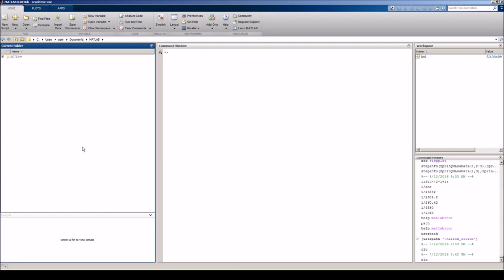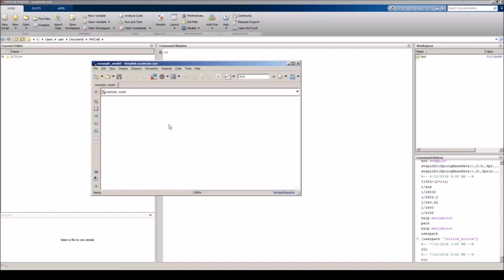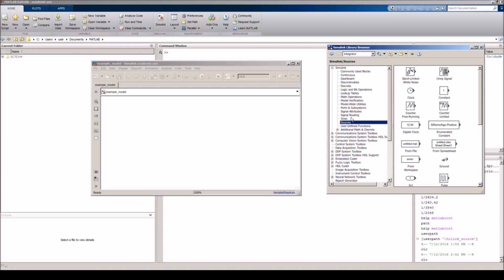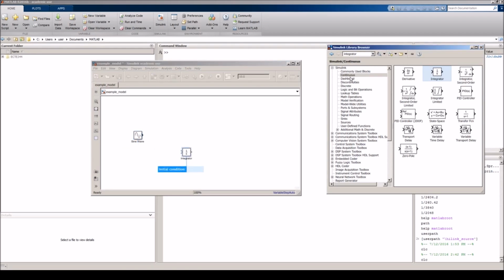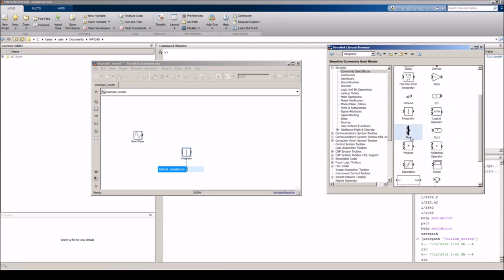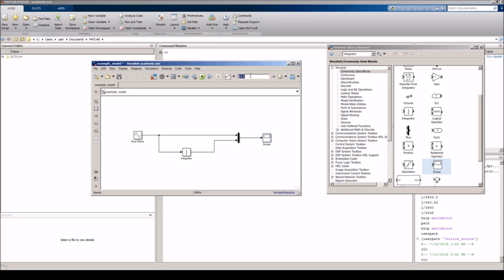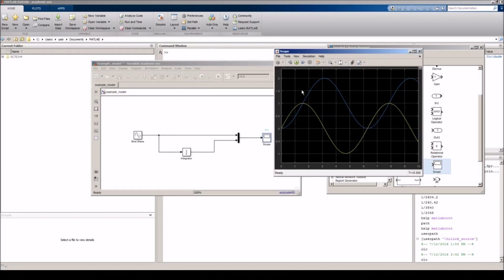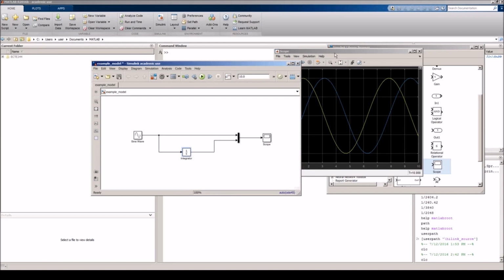Creating a Simulink model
This video steps you through the process of building your first Simulink model